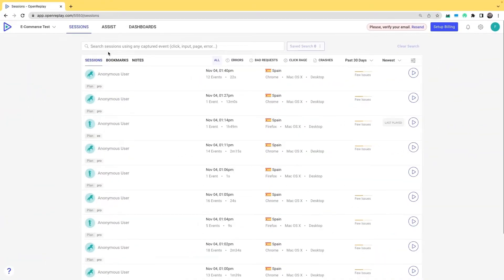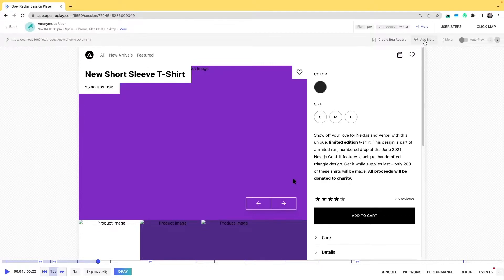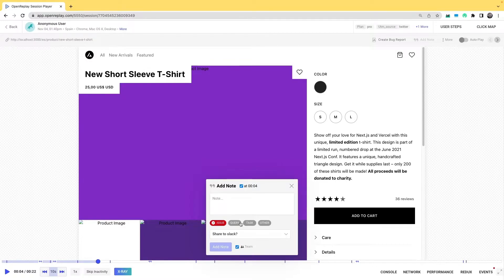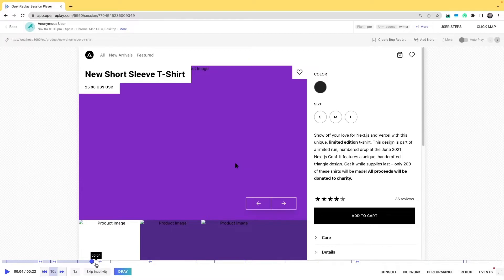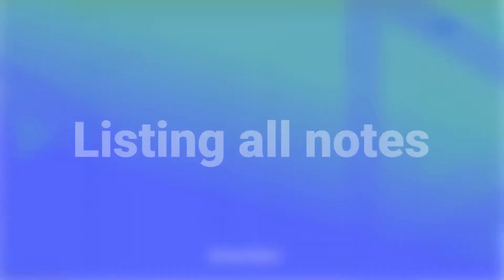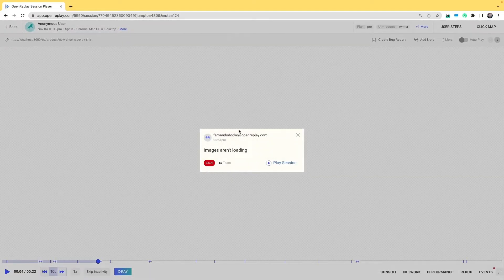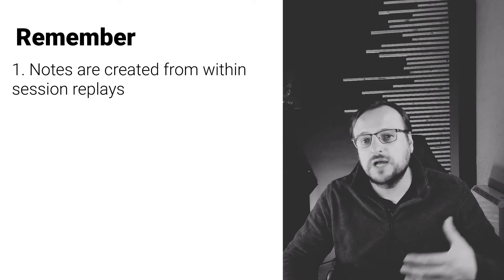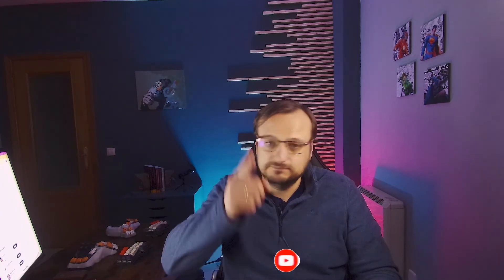Adding notes to your session replays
With the release of version 1.9.0 we released Notes.

With notes you can leave comments for other teammates to read and interact with. Leave a note with an improvement idea, or a question about the wording on the UI.
Share notes within teams to make sure everyone sees them and collaborate on the same aspects.

** Links **

0:00 - Intro
0:33 - Adding a note
1:52 - Listing all notes
2:28 - Summary